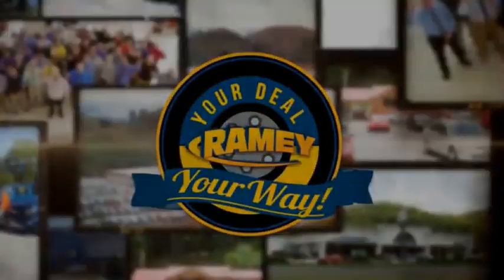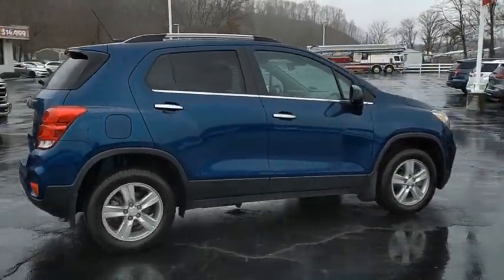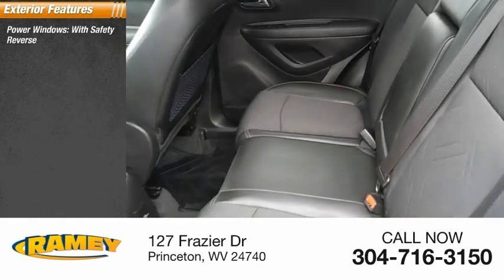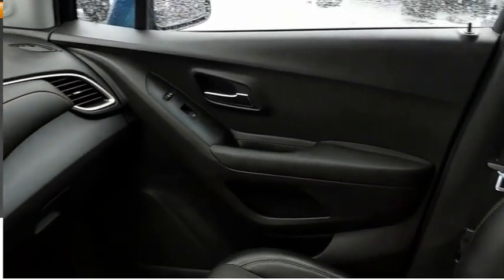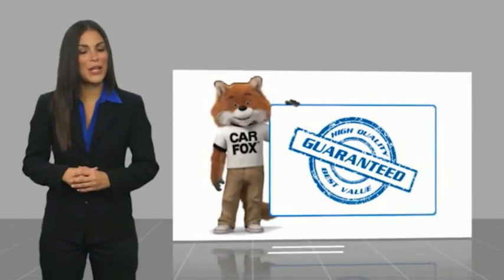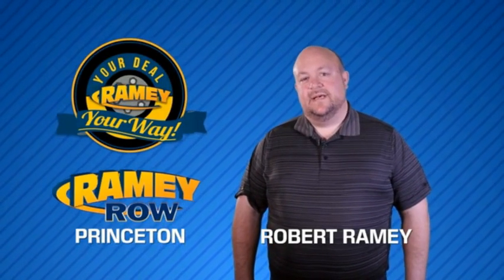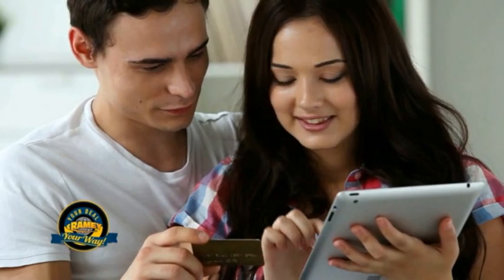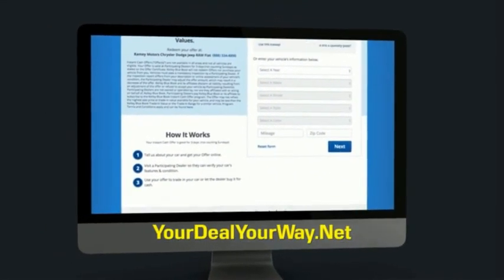2020 Chevrolet Trax Princeton WV 2-T6160A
2020 Chevrolet Trax LT

Ramey Motors
127 Frazier Dr